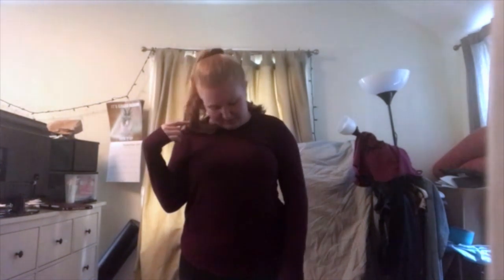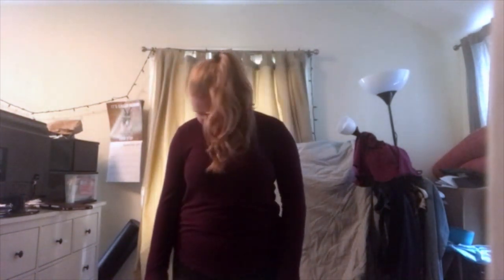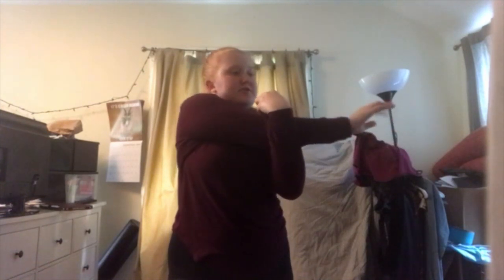Warm-ups! Little Mermaid K-1st Class, Berkeley Playhouse Spring 2020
Warm-up Video- 3/18